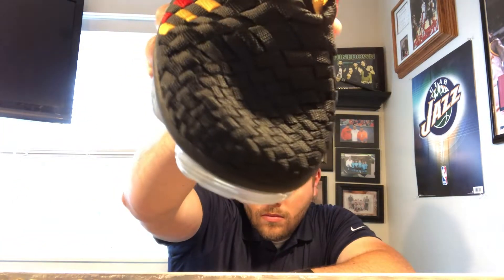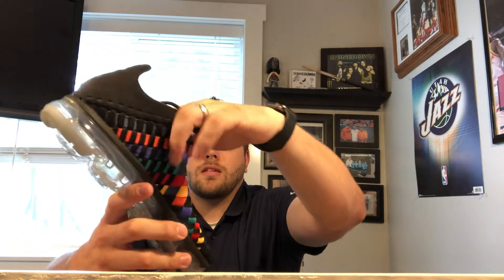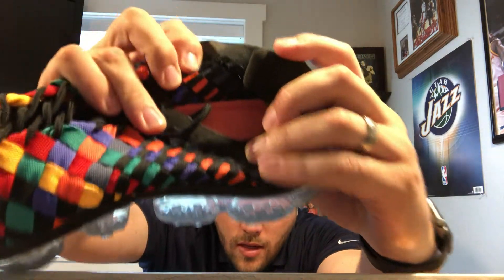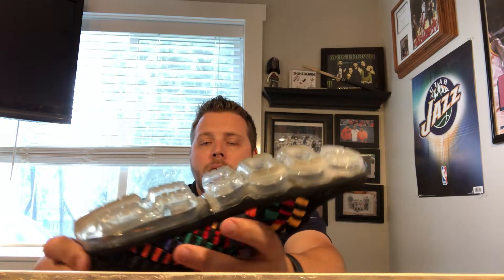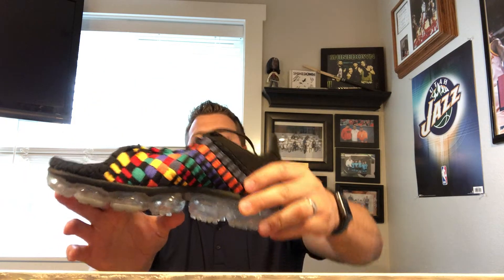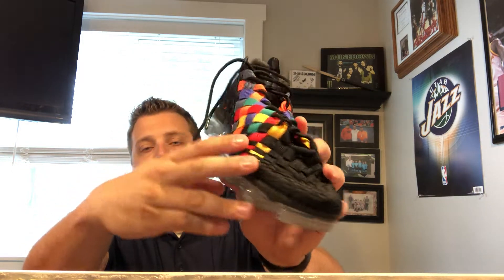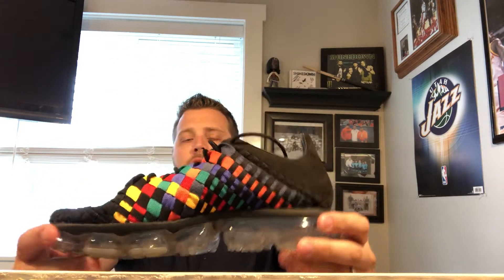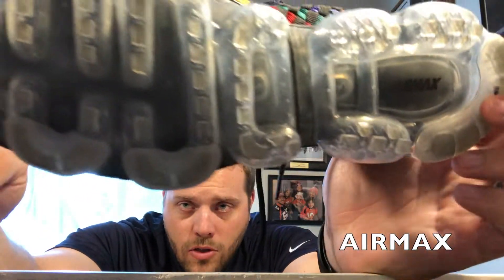Vapormax Inneva Rainbow Review / Nike Air Vapormax Inneva Rainbow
This is my review of my Air Vapormax Inneva Rainbows (Dreamweaver).

The Inneva technology is OK...  It is breathable, but falls flat and is slightly uncomfortable on the inside.

The Air Vapormax is one of my favorite soles and by far my favorite air sole.  I have wore Vapormax on some pretty rough terrain and they are still going strong.  Air will pop after a while, but so far, so good.

The rainbow colorway is a little crazy and I like to wear jeans with these shoes to help calm them down a little bit.  They are just a little too much without any WOW effects.

I did get lucky enough to snag these on the SNKRS app before they sold out.

All and all, any Air Vapormax Innevas are pretty good shoes.  They do run about $50 more than just the regular Air Vapormaxs.